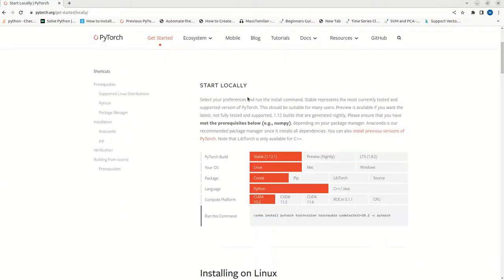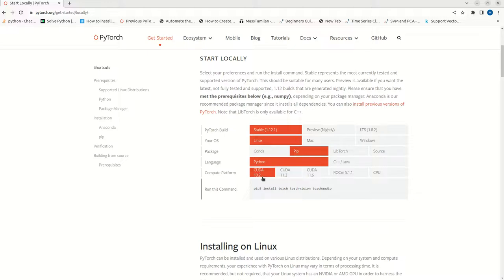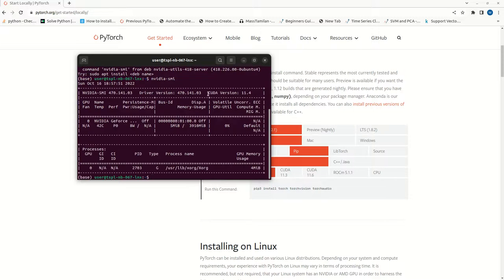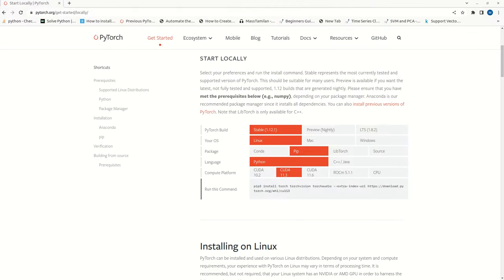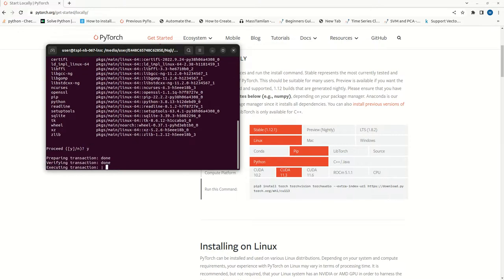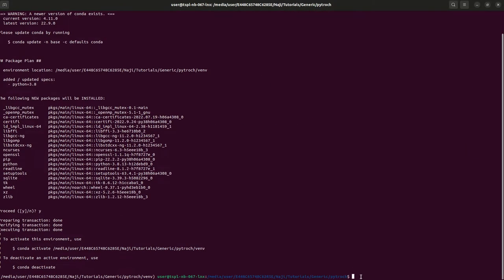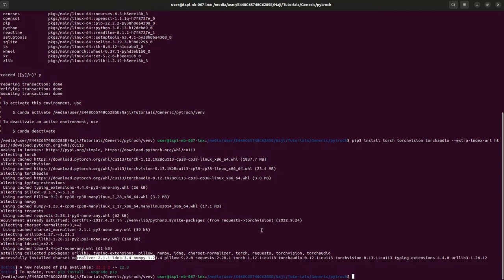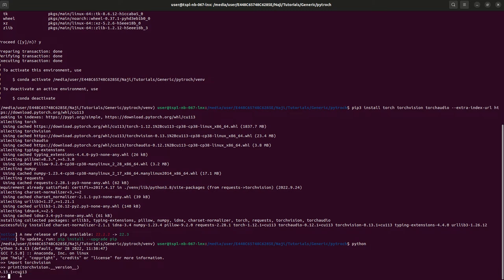Pytorch installation steps